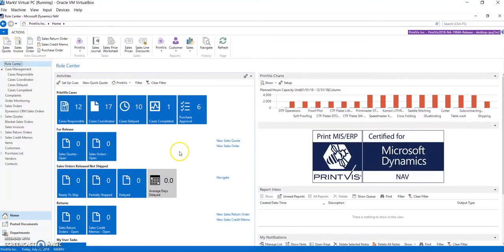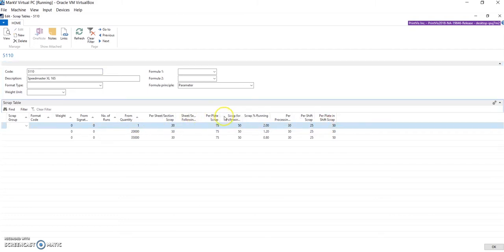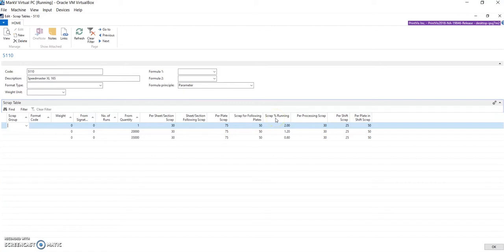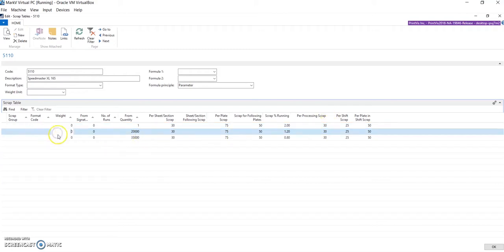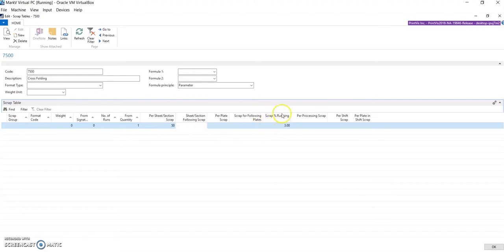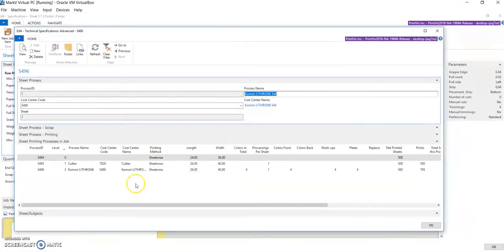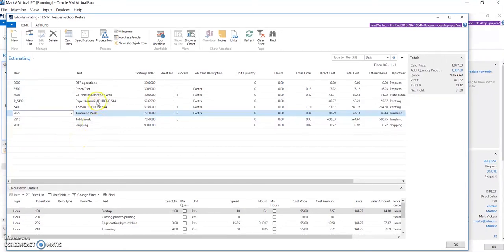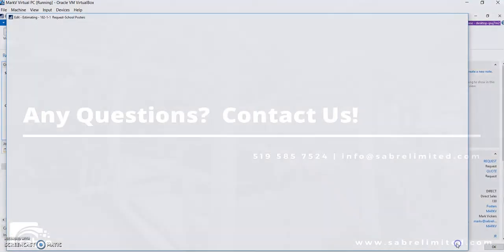Using Scrap Tables in PrintVis - The only Microsoft-Certified Print ERP/MIS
This video tutorial shows users how to use Scrap Tables in PrintVIS. This training video is part of the Sabre System - Sabre Limited's unique approach to the implementation and training of PrintVIS.